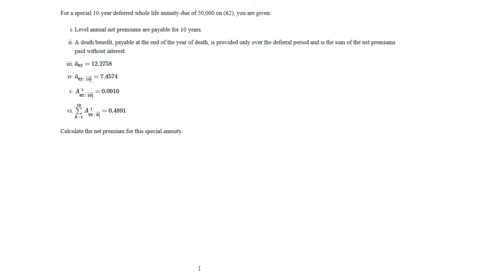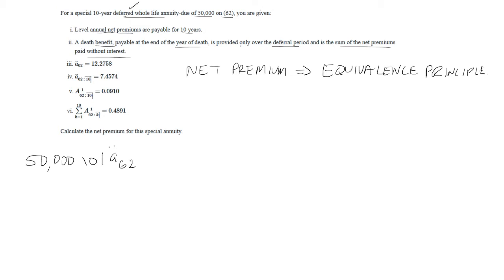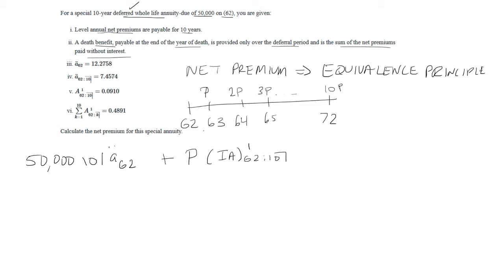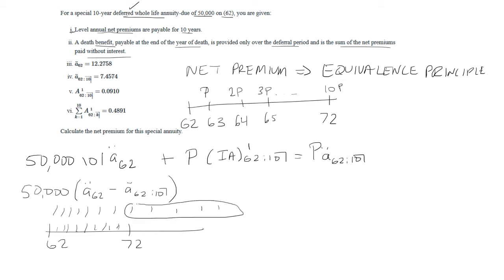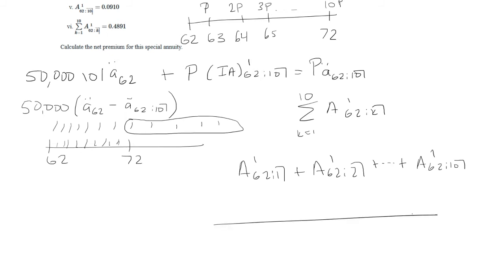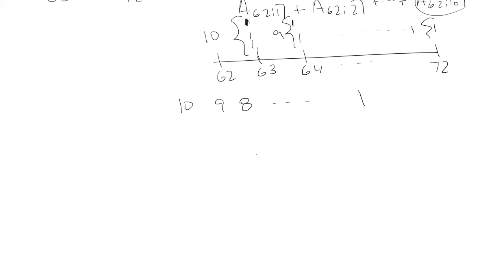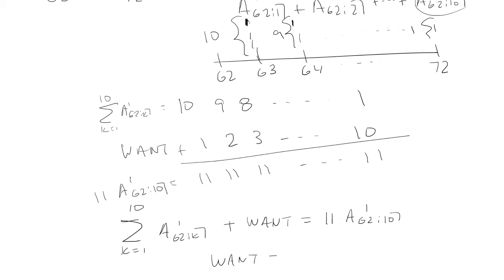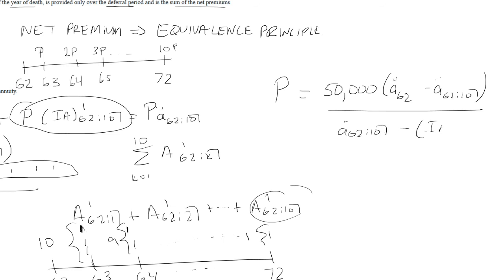EXAM LTAM: Sample Question 6.51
In this video we look at sample question 6.51.